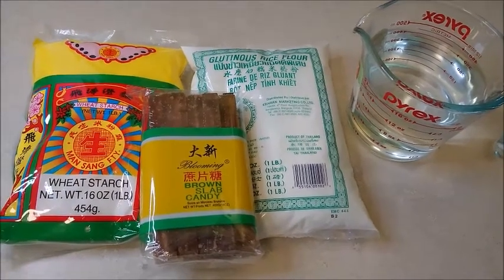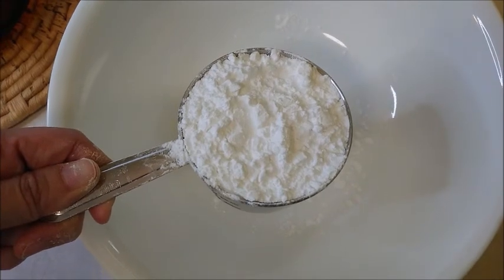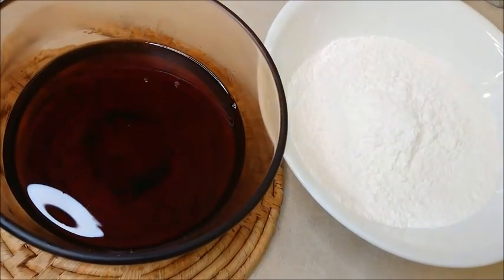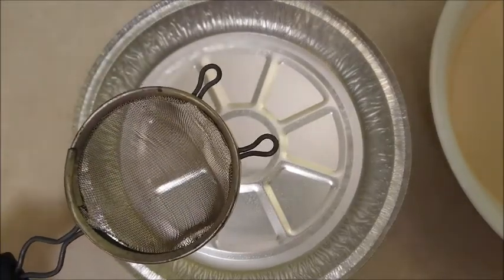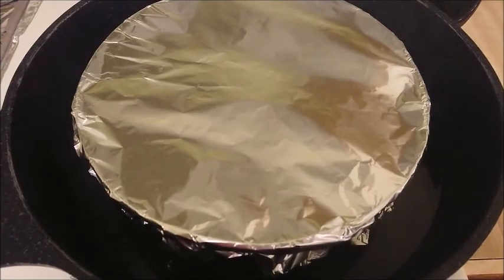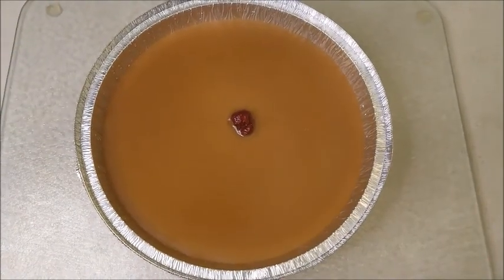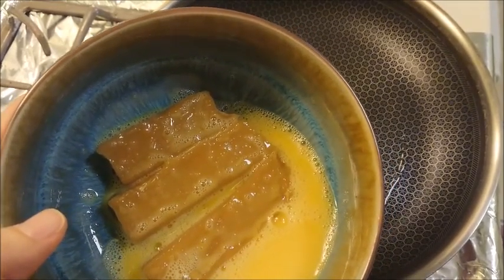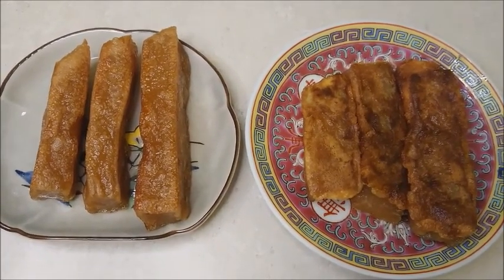Chinese New Year Cake (Nian Gao)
Ingredients:
2 cups water (500mL)
2 cups Glutinous rice flour
1 cup Wheat starch flour
2 sticks dark brown sugar cane
little bit cooking oil